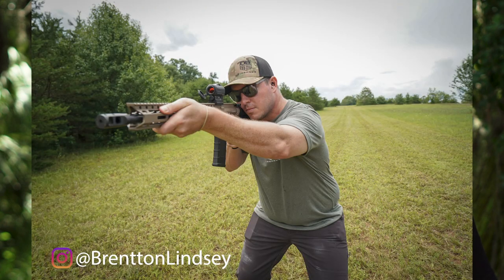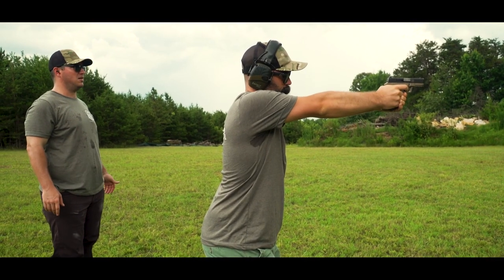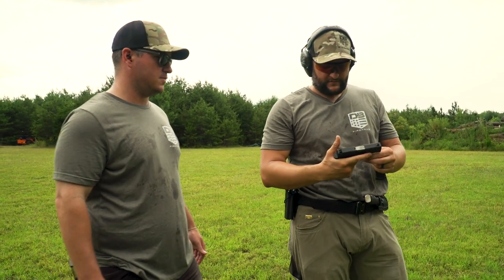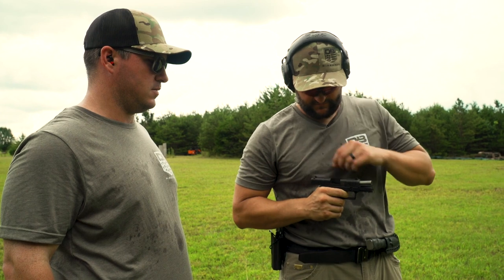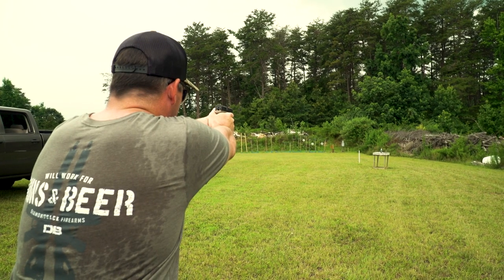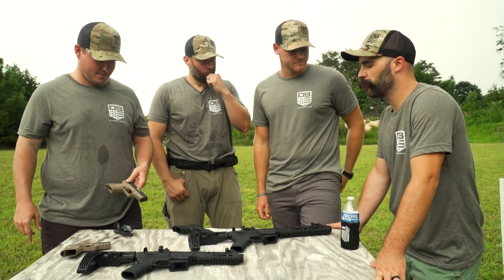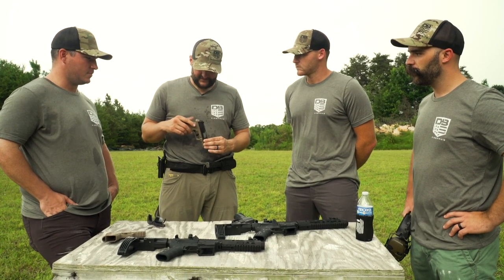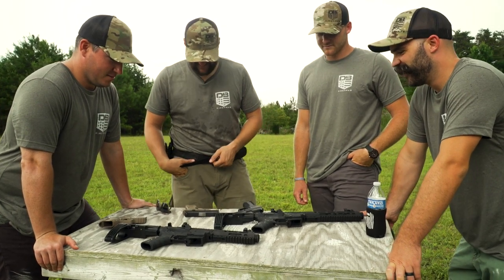Diamondback AM2 9mm - From the Field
This week, From the Field takes a closer look at the Diamondback AM2 with some first-time Diamondback shooters. This episode features ex-Special Forces with the US Army Brentton Lindsey, Country music singer Tyler Conforti, first-time firearm shooter and epic mustache-having Patrick Brisson, and ex-US Army medivac Matthew Dolan.